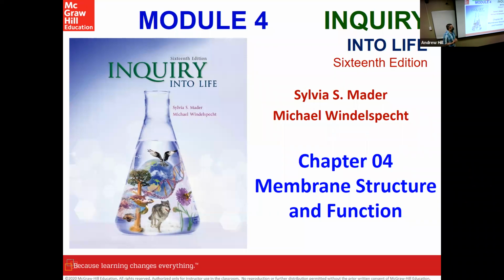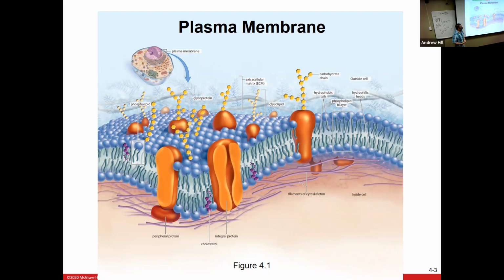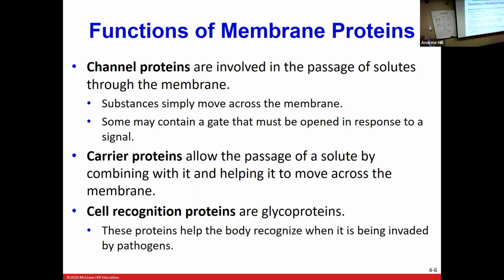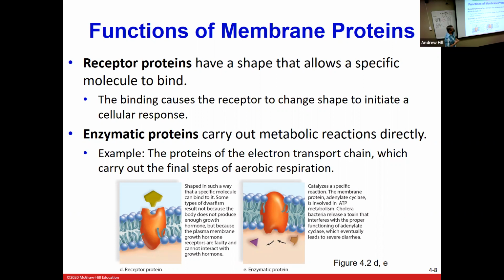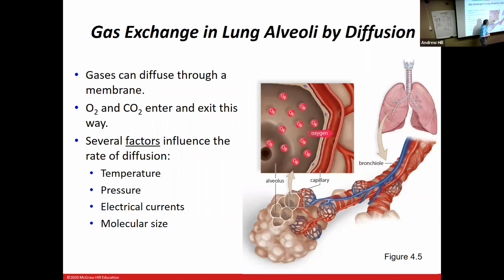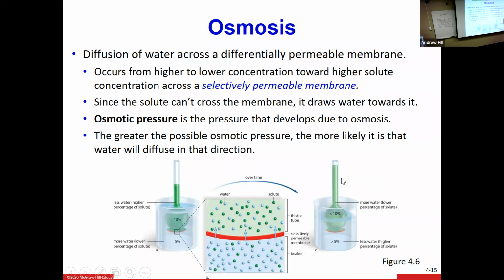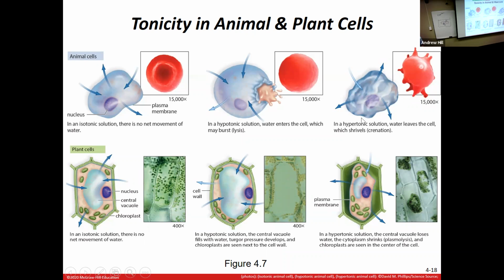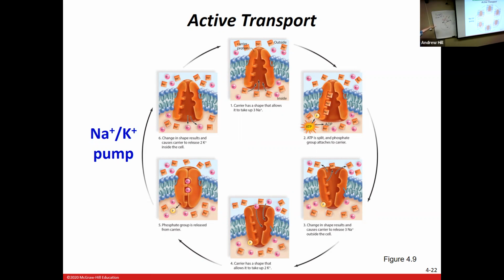F22 BI 140 09 20